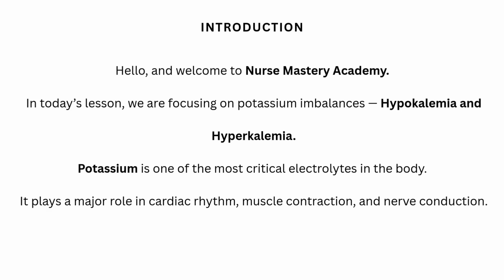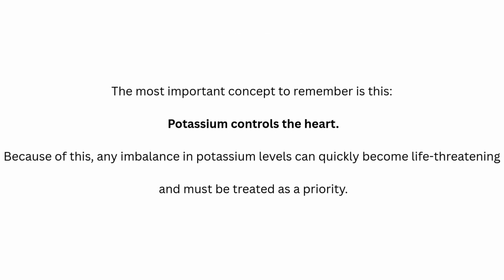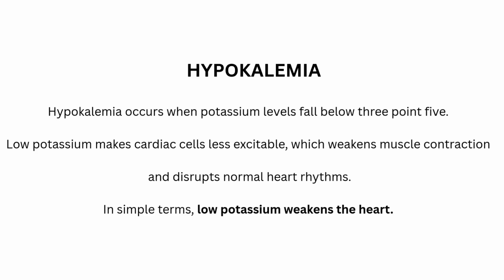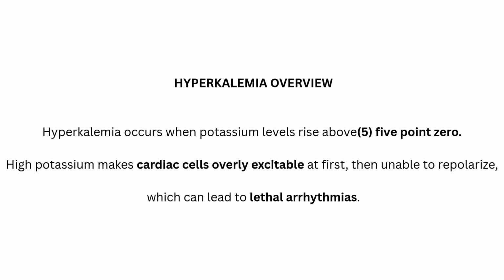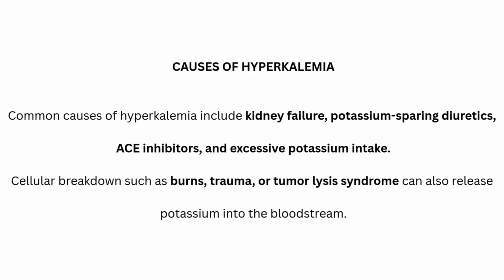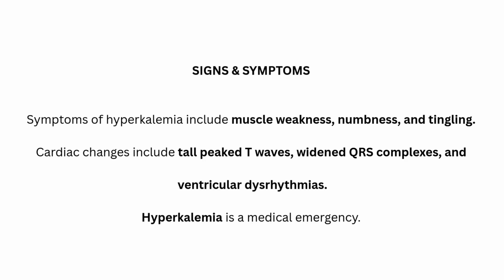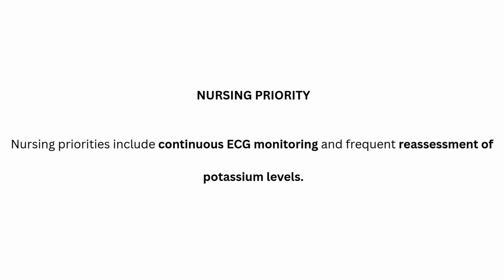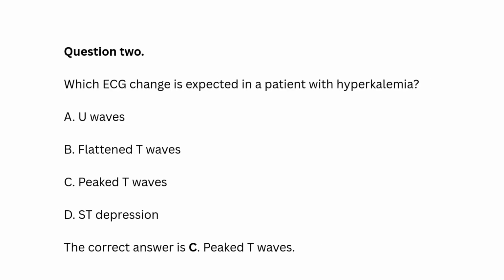potassium balance final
📘 Potassium Imbalances | Hypokalemia vs Hyperkalemia | NCLEX Review

Potassium imbalances are medical emergencies that every nursing student and nurse must master.

In this lesson, we break down hypokalemia and hyperkalemia in a simple, clear, and NCLEX-focused way. You’ll learn how potassium affects the heart, how to recognize dangerous symptoms, and how to prioritize nursing interventions.

This video covers:
• The role of potassium in cardiac function
• Normal potassium ranges
• Causes and symptoms of hypokalemia
• Causes and symptoms of hyperkalemia
• ECG changes associated with potassium imbalances
• Nursing priorities and treatment strategies
• NCLEX-style practice questions with answers

This video is designed for nursing students, new nurses, and NCLEX candidates who want to understand potassium imbalances without memorization overload.

📌 Perfect for:

Nursing School • NCLEX-RN • NCLEX-PN • Med-Surg • Electrolyte Imbalances • Critical Care Review